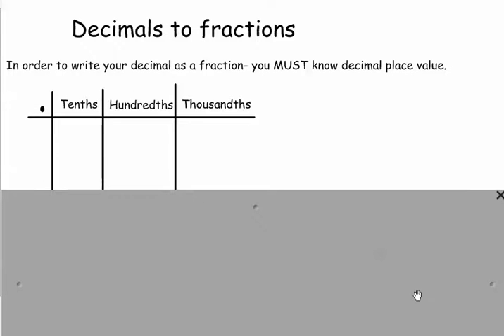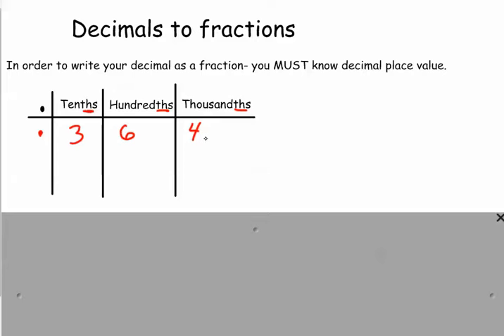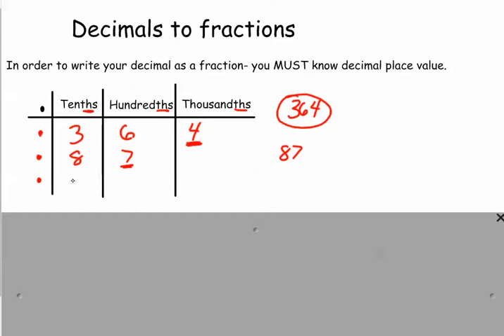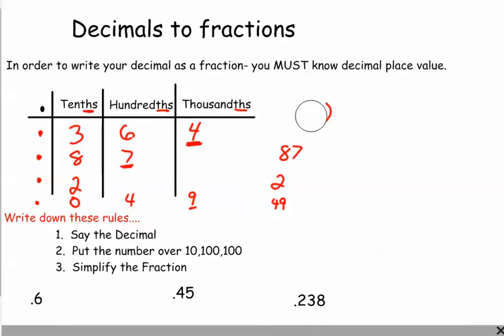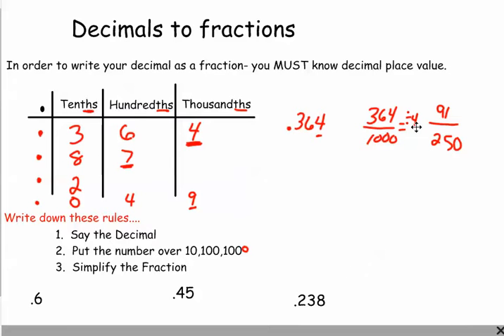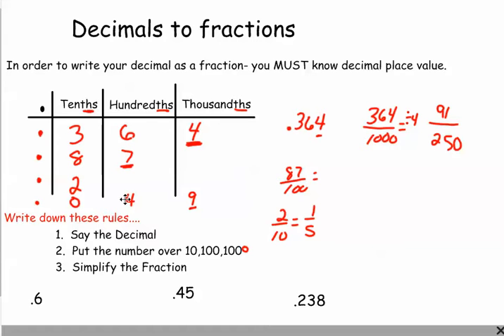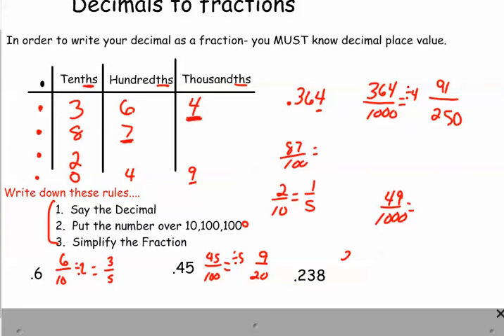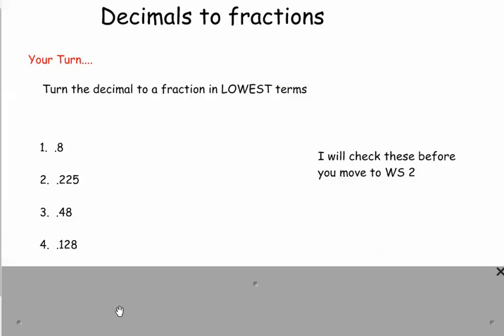Decimal to Fractions